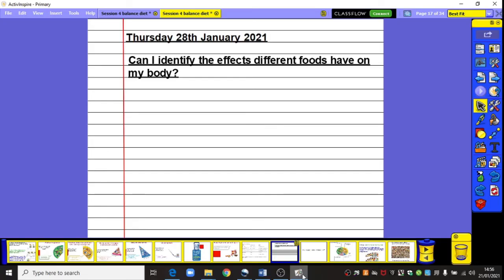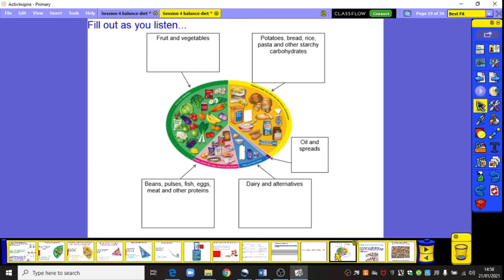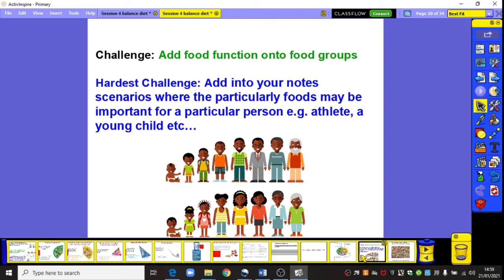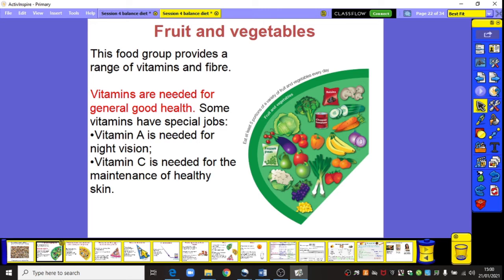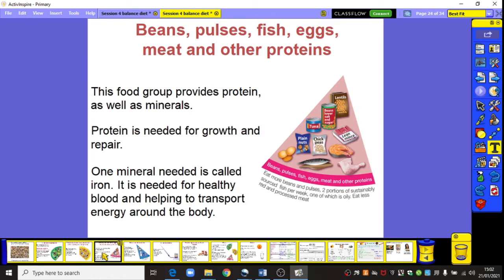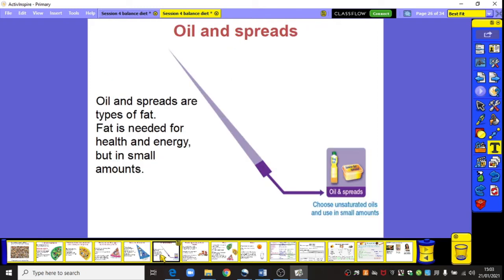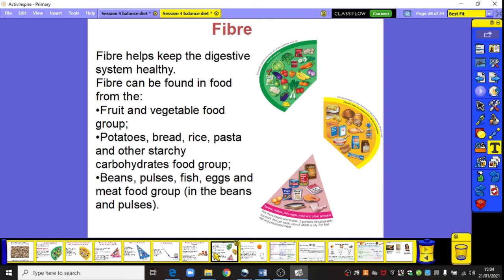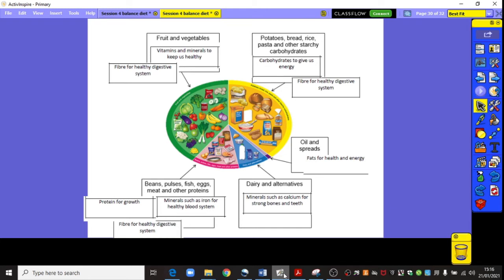Year 6/ Week 4/ Science/ Thursday 28th January 2021/ Balance diet session 2